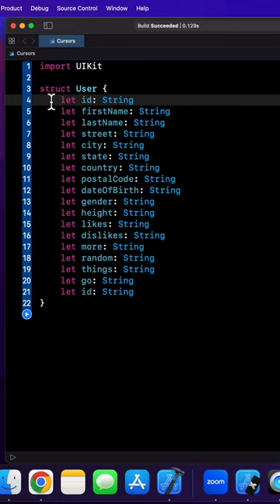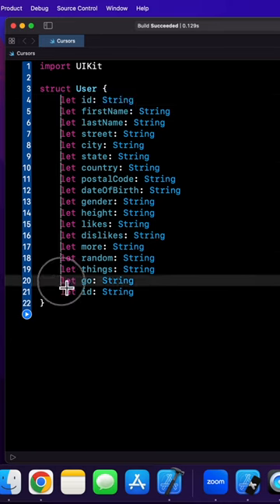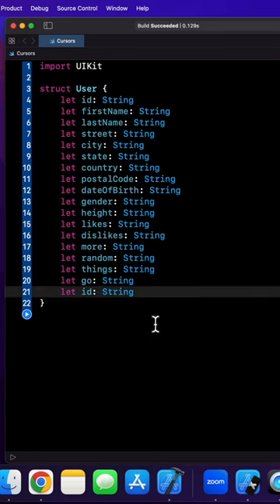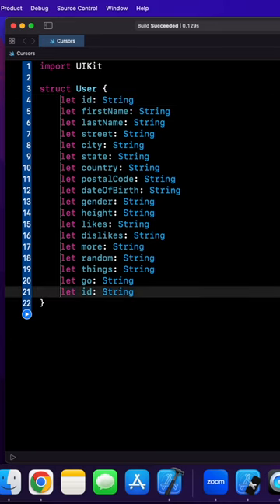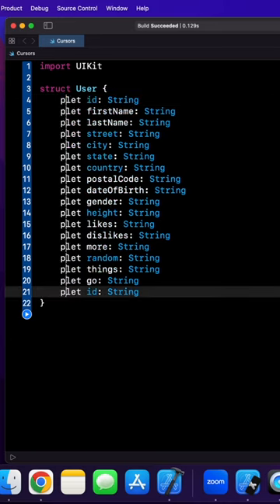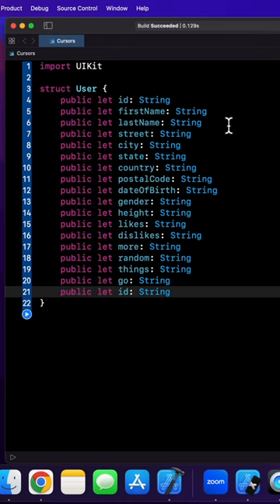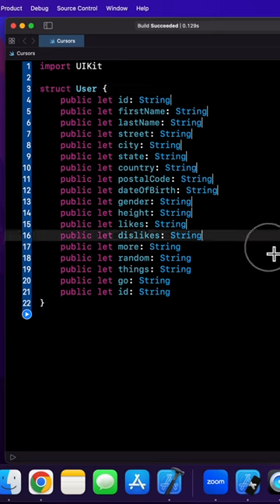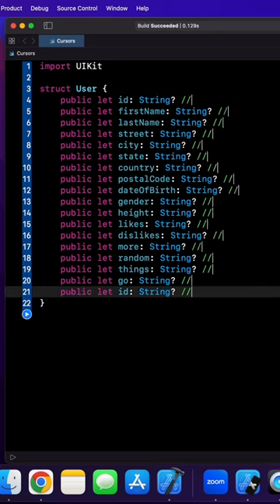Xcode Tip: Multiple Cursors 💻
Boost your productivity in Xcode with this cool tip. Hold option + click/drag to get multiple cursors. No more copy and pasting to make simple edits across multiple lines.